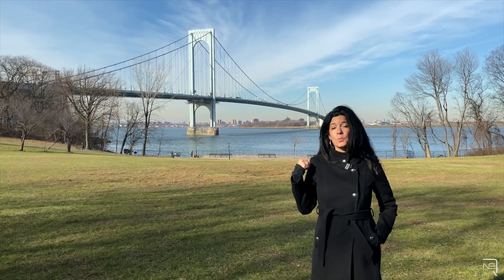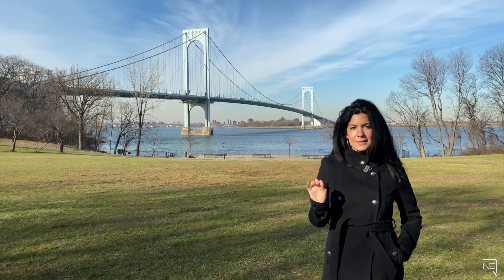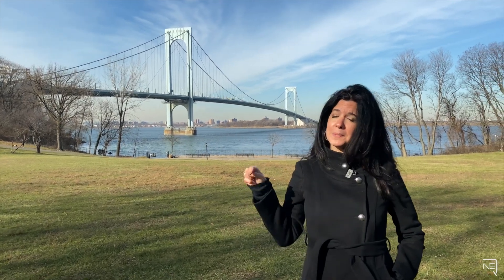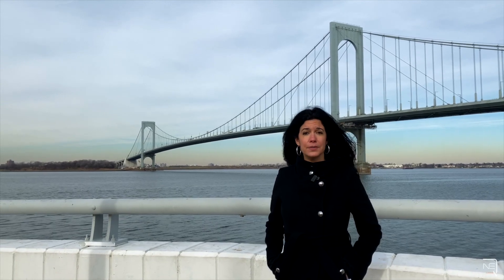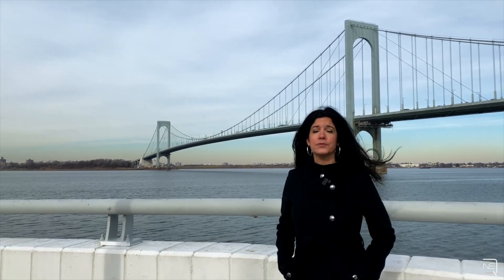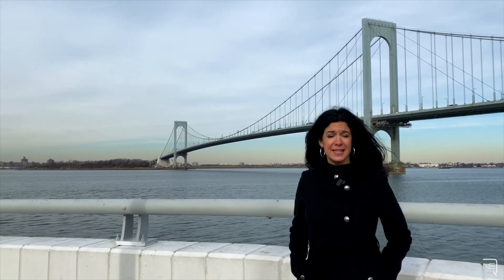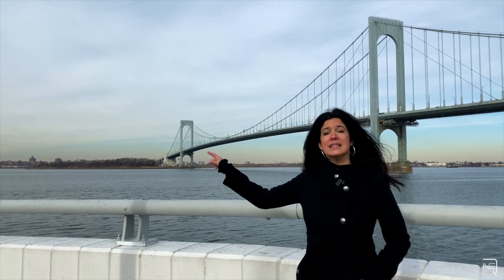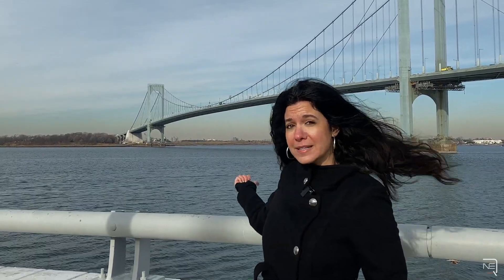NEQ – Bronx Whitestone Bridge